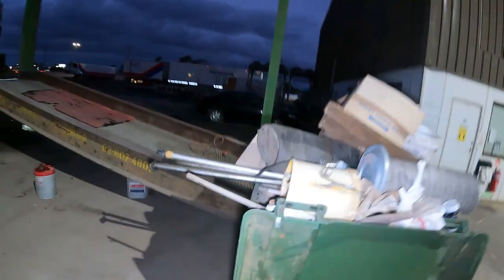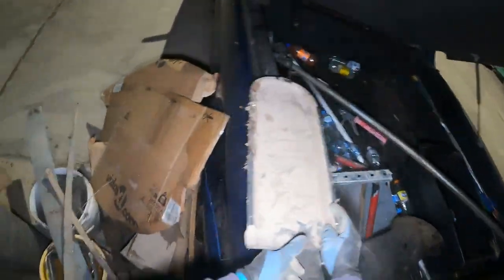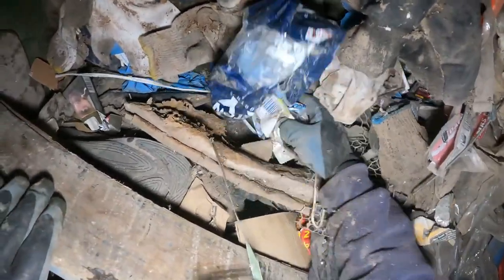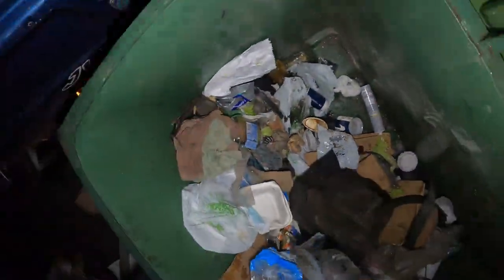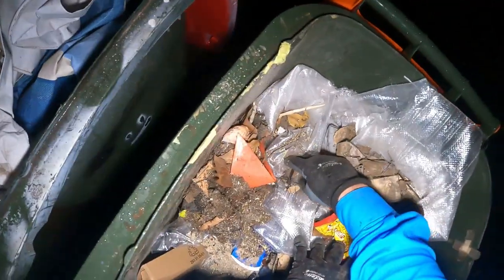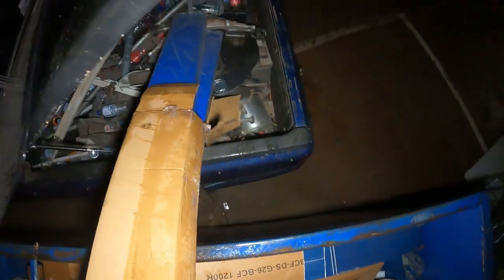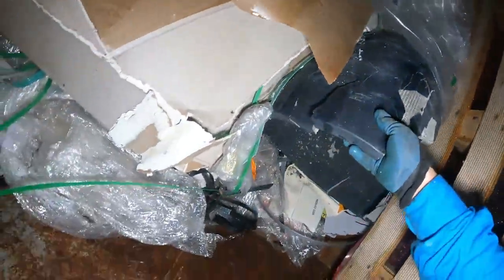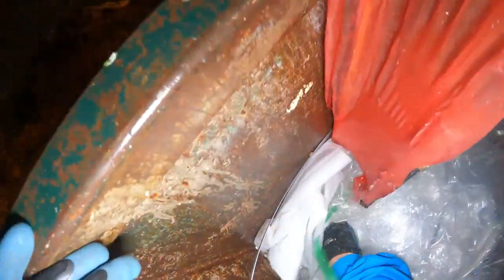Dumpster Diving Lesson Leant Hitting Big All Time